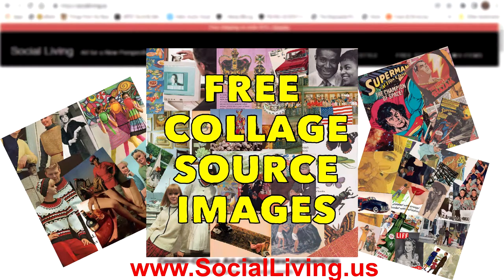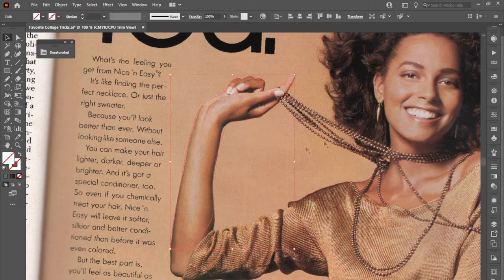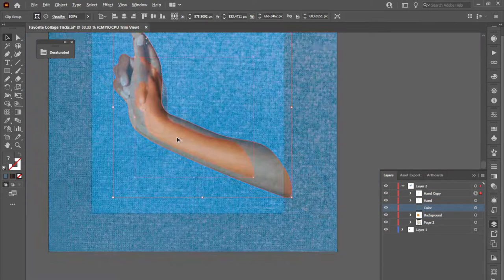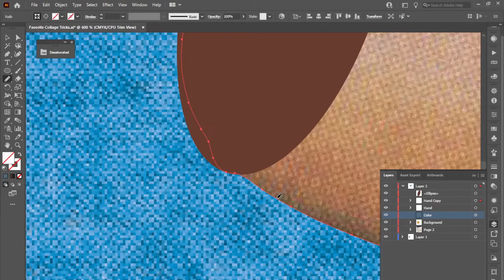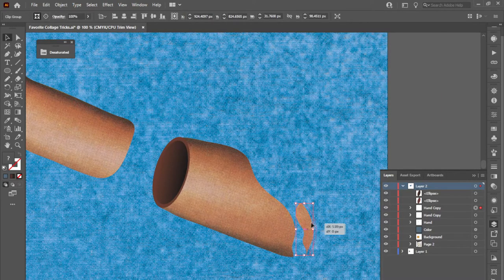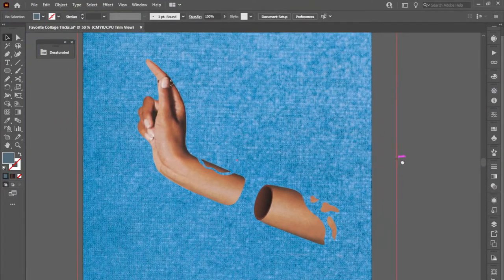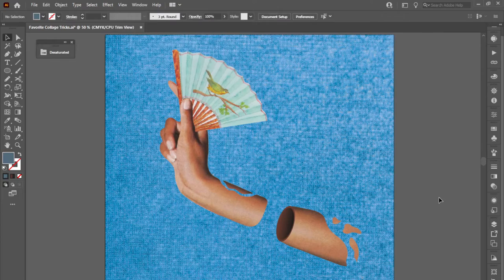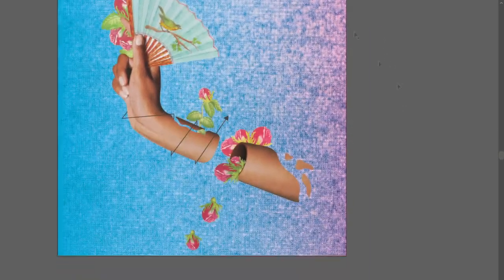3 Digital Collage Tips! | How to Make Digital Collage | Surreal Collage Art | + FREE COLLAGE IMAGES!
- Ultimate vintage collage kit * (over 250 images)

Hi, in this speedart video I'm showing you 3 of my favorite tricks I use when creating digital collages. Try these tricks for yourself and let me know how it goes.

Looking for the best vintage and retro images? (like the ones used to make this collage)
Also, have a free sample pack too! (much better than overused stock photos)

Tips, exclusive videos, 1 on 1 video collage sessions/tutorials, and monthly downloads of source images right from the books I use.

I’m including an exclusive downloadable pack of my original source image scans, such as textures, found objects, photographs, etc. Plus a 1 on 1 video call to help with any collage questions. That’s 45 additional images just for signing up quick.

Adobe Photoshop & Adobe Illustrator design tutorials/art from Darrin Jamal of Social Living.